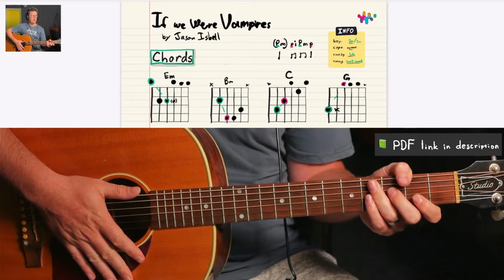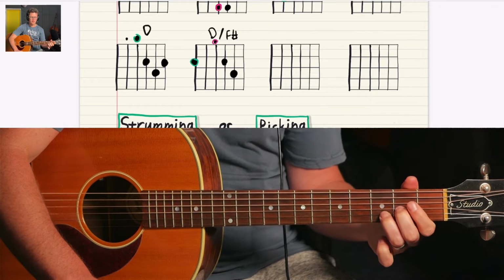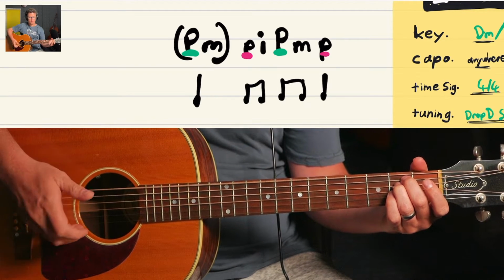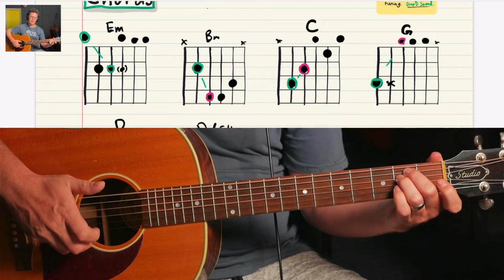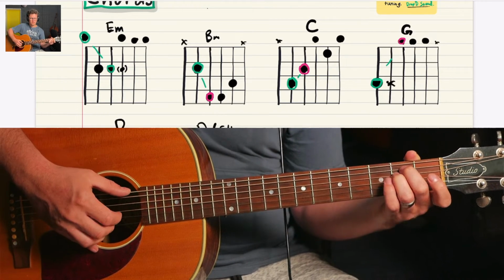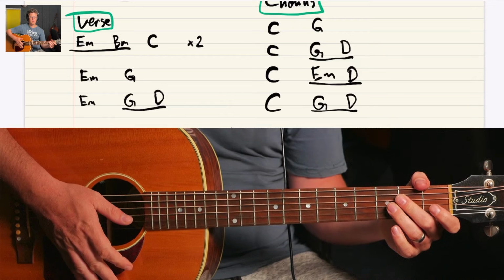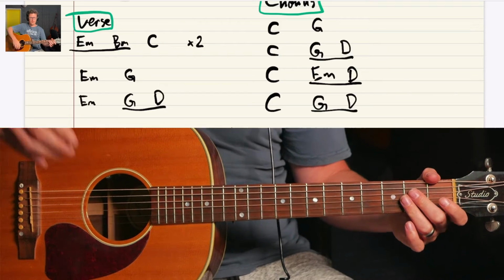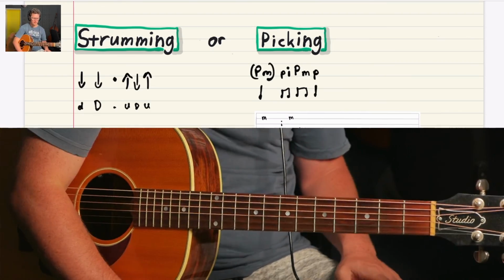If We Were Vampires Guitar Tutorial // Jason Isbell